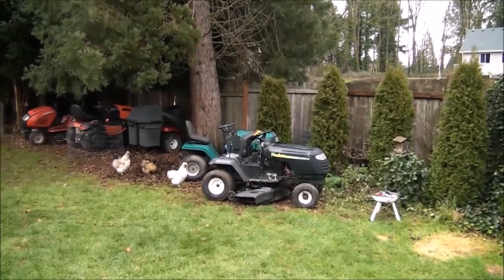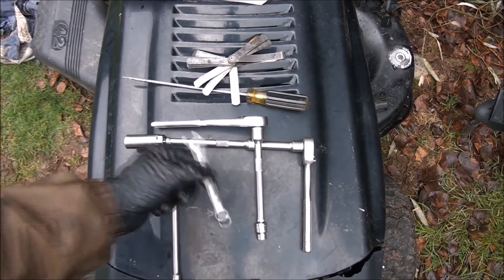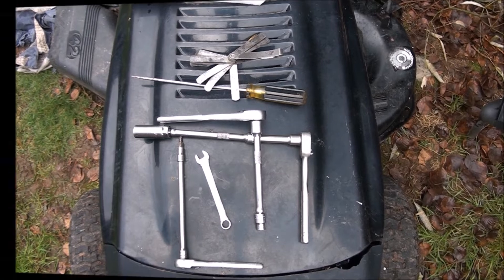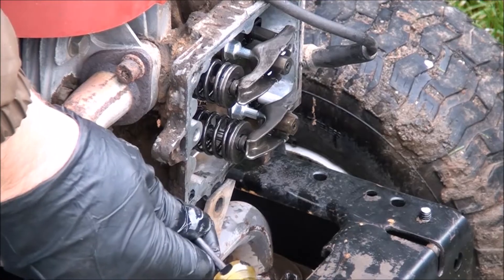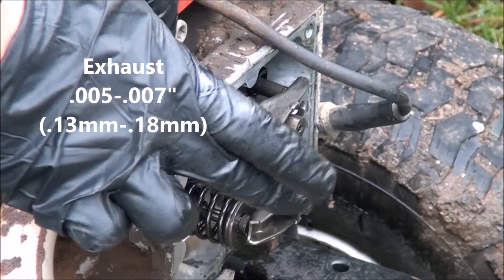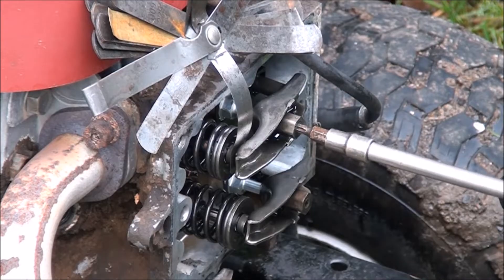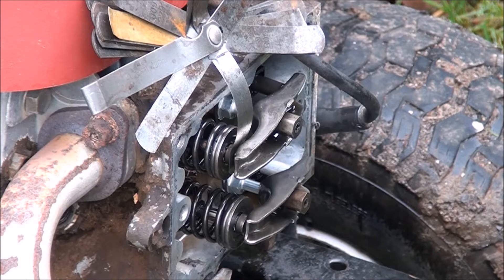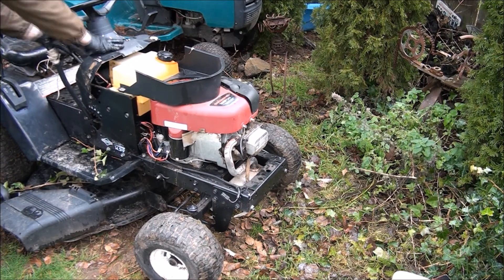HOW TO ADJUST the VALVES on a Briggs and Stratton OHV INTEK engine on a Riding Lawnmower .. ALL h.p.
HARD to START HOW TO ADJUST the VALVES on a Briggs and Stratton OHV INTEK engine on a Poulan (or any) Riding Lawnmower SAME PROCEDURE FOR ALL HORSEPOWER Intek single cylinder engines ~ 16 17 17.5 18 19 hp find top dead center specs specifications lash tips watch out for CAM failure is common on this model engine so if valve adjustment does not work, the CAM is BAD (specifically the "compression release" mechanism on the CAM has failed) and you will need a new cam assembly.
VALVE Adjustment Procedure. Tutorial. Jeff's Little Engine Service demonstrates HOW TO Troubleshoot and Diagnose a 16 HP Briggs and Stratton OHV Engine. Model, motor models 31C707, 28700, 28P700, 28Q700, 28S700, 28U700, 28W700, 28770, 310700, 311700, 312700, 313700. How to ADJUST the VALVES on a 16 Horsepower Briggs and Stratton OHV overhead valve Engine single cylinder. VALVE ADJUSTMENT PROCEDURE Specifications specs. Is it the valves? VALVE PROBLEM on a Riding Lawnmower motor. HARD STARTING. Difficulty turning over. Too much compression. Trouble turning over?  Same for many models Adjusting the valve lash valves Intek Craftsman Toro Troy-Bilt Poulan Snapper Sears Hayter Mountfield Lawnflite Snapper Yard Machines mtd  ayp  yardman yard man lawnboy Battery solenoid electrical problems. PLEASE KEEP IN MIND when you are watching my videos: I am showing you the least expensive, quickest "backyard" methods for repairing or servicing your lawnmower. Replacing all components such as gaskets and fuel lines is always recommended when rebuilding or repairing equipment. With these videos I hope you are able to fix and repair your lawnmower yourself with minimal parts, knowledge and tools.
Keywords: remove install starter carb carburetor  gasket rebuild resto restoration  repair work which where does why yard partsr tool  removal adjust adjustment gas model start starting string won't will not run dont doesnt battery amp stopped hard dead drain too much take put on off Review flywheel thoughts tips advice troubleshoot why carb  clean valves spec tell specification capacity much bad gas fuel belt motor model choke fuel lube type cable spark restore restoration capacity oil why when where what shows whats wrong diagnose service inspect check tank solenoid watch easy way which replace does can dies stalls compression parts diagram Craftsman 917. restore refurbish piston cylinder valves charge sears broke MTD Poulan adjust adjustment Yard Machines koler kohler tecumseh briggs and stratton straten  over winter rust rusty voltage stratten John Jon Deere Deer Scott's Scotts Cub Cadet Toro troy-bilt troybilt Troybuilt troy built bilt Ariens rider tool tools Jonsered ohv intek single quantum twin gold 6.75 Gravely Snapper Hayter Lawnboy Mountfield lowes home depot walmart seafoam grip tools will it run work turn over  fix repair flathead rebuild turbo cool lawn mower repair small service oil gas spark compression turnover turn over how to